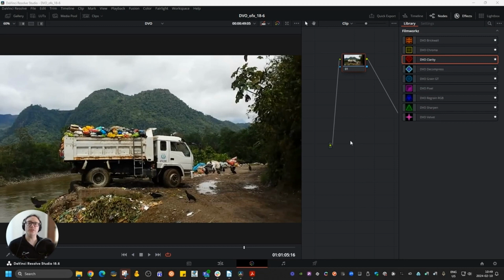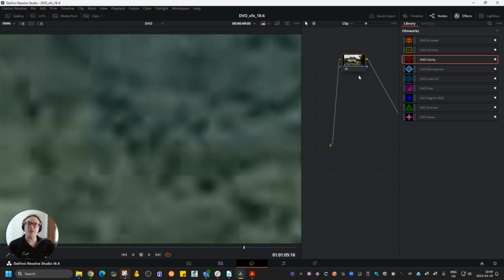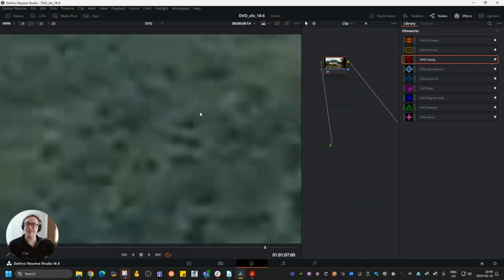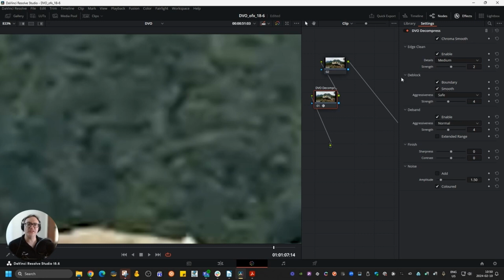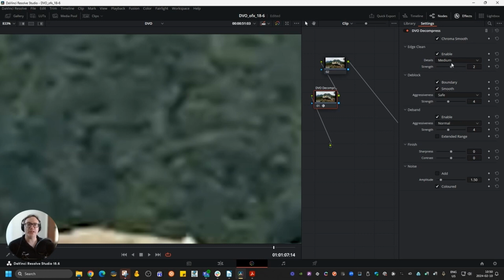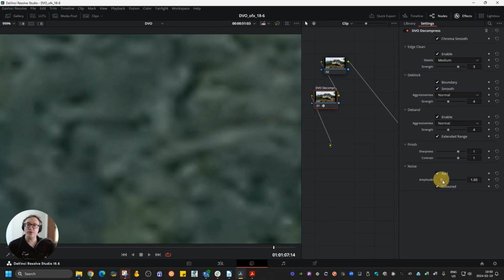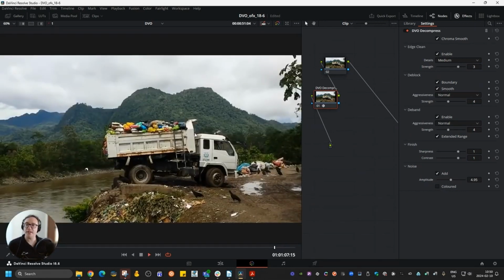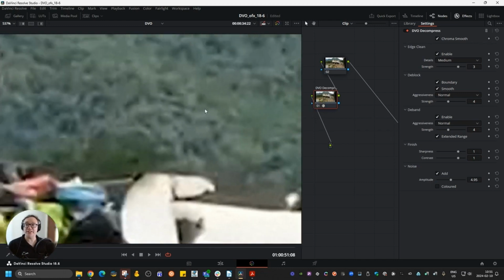DVO Decompress | Restore Quality from Heavily Compressed Footage | Filmworkz in Resolve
Discover how DVO Decompress rescues video quality from the damaging effects of compression. inside DaVinci Resolve. In this walkthrough, we’ll show how DVO Decompress uses advanced algorithms to allow artists to intelligently analyze compressed footage to repair banding, macro blocking, bit-starvation, resolution loss, and colour degradation often caused by YUV codecs and over-compressed sources — restoring detail, smoothing gradients, and enhancing overall clarity  making your compressed clips ready for professional finishing, grading, and distribution.
Part of the Filmworkz DVO OFX suite, designed for professional restoration, remastering, and finishing